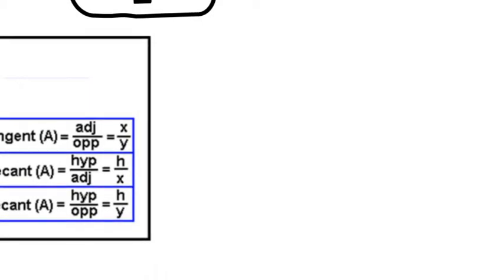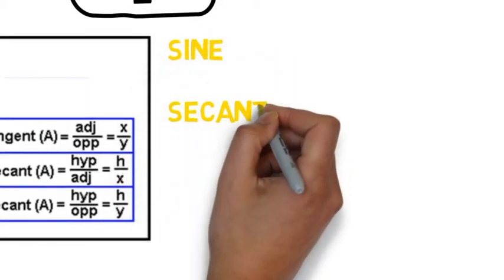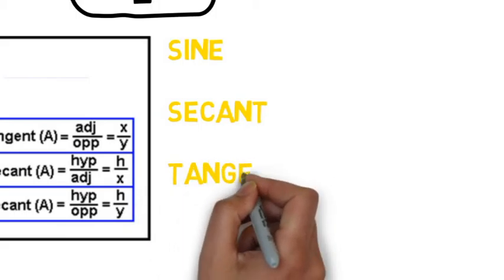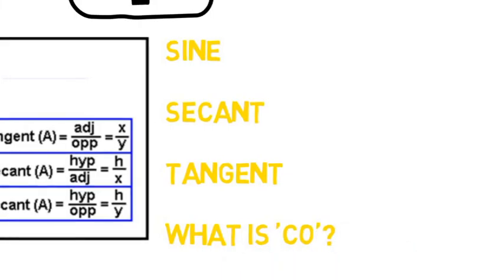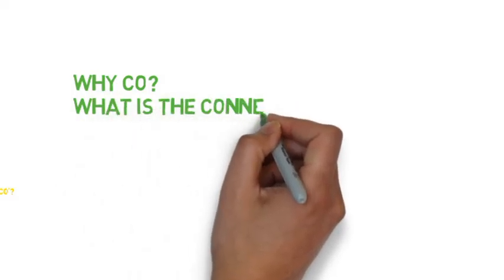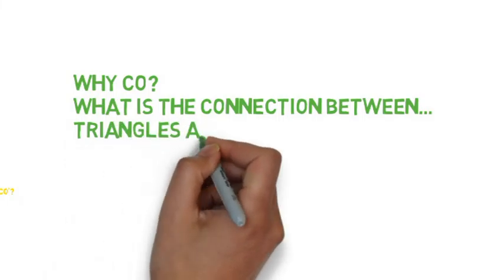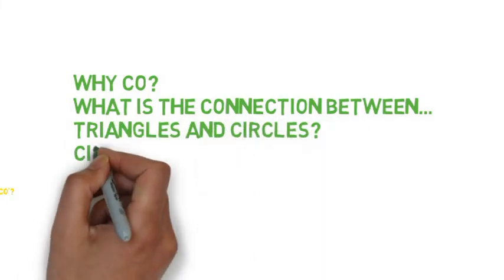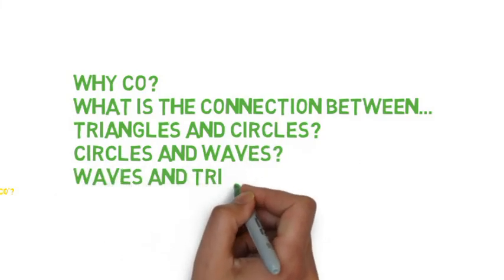The Cycle (Official)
The best explanation of complex numbers out there.
Skip to part 7 if you know trigonometry.